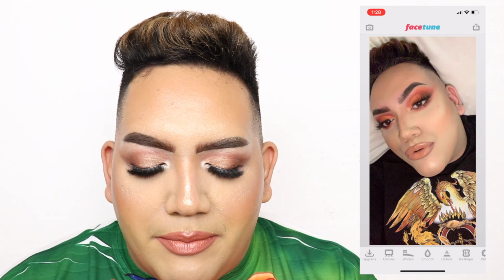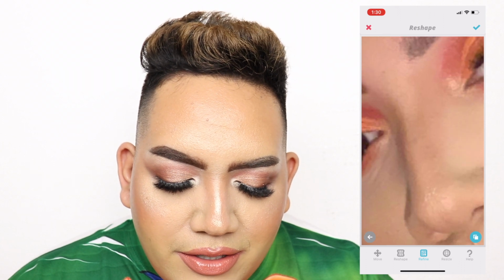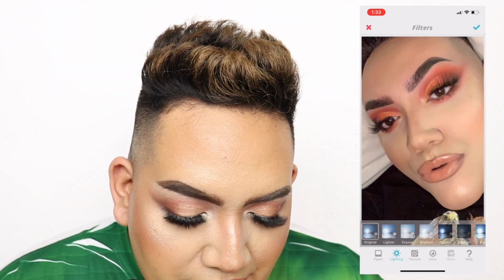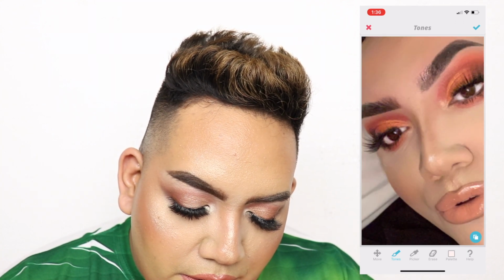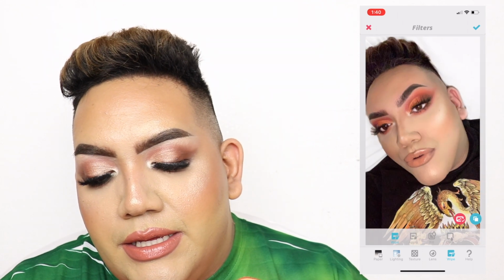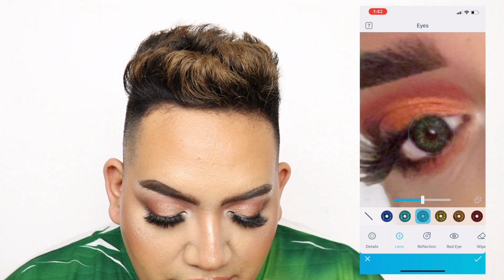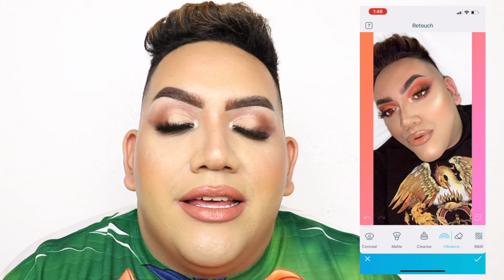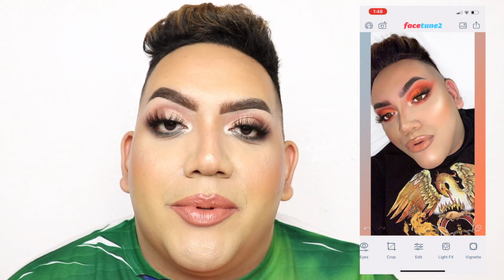HOW I EDIT MY MAKEUP INSTAGRAM PHOTOS | FACETUNE TUTORIAL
hi bbys i'm back i hope this answers any questions on how i edit my beauty instagram photos

BECOME MY BOO ღ
Products I Used:
Facetune 1&2

Remember to use the Hashtag Mitchelmakeup for me to see your posts !